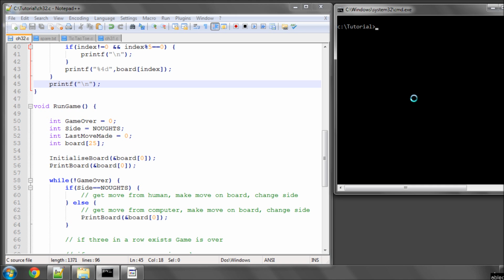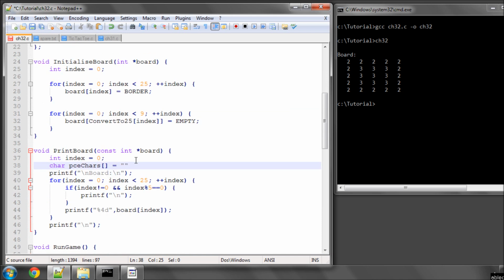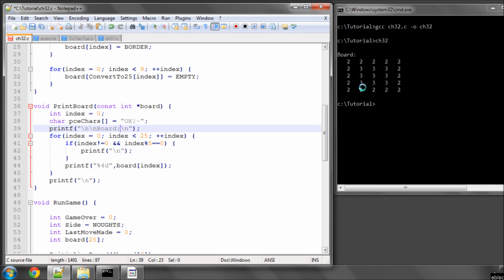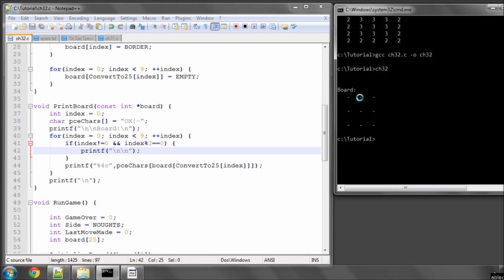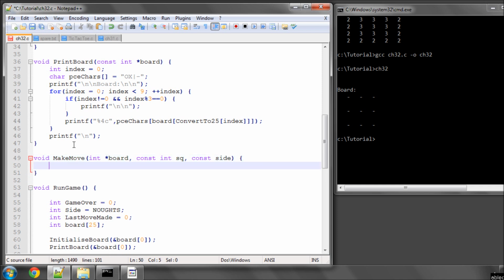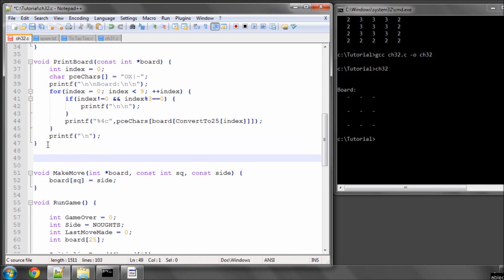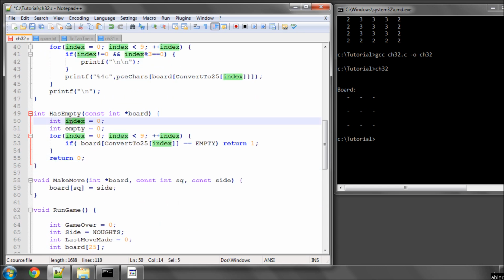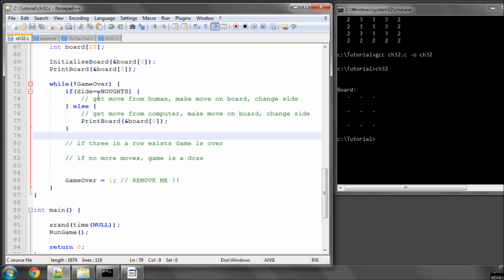Beginning C Programming - Part 32 - Tic Tac Toe #3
PLEASE NOTE: this is old, I was young and foolish, and GetHumanMove() is a mess. It's fixed on Github. Sorry!

Mini Series making a very basic Tic Tac Toe program